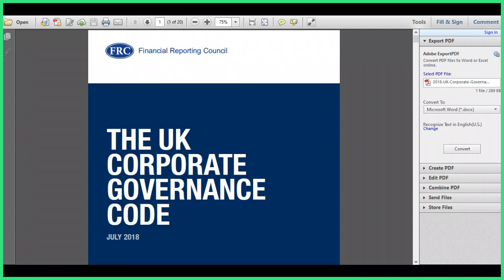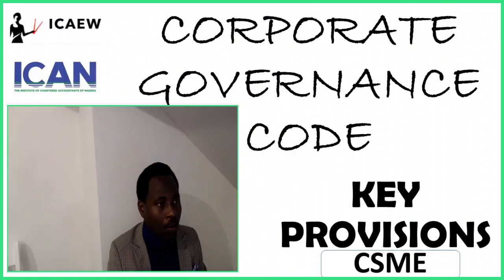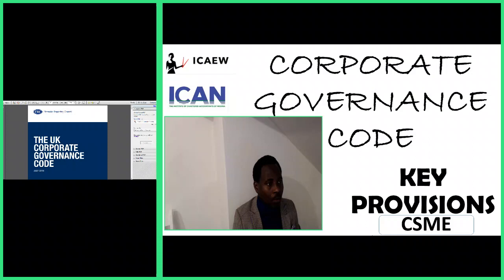CORPORATE GOVERNANCE CODE | FRC | CSME | KEY PROVISIONS IN CODE OF CORPORATE GOVERNANCE 5 SECTIONS